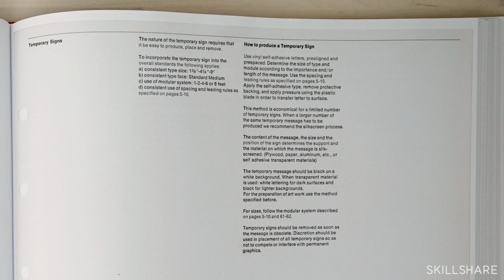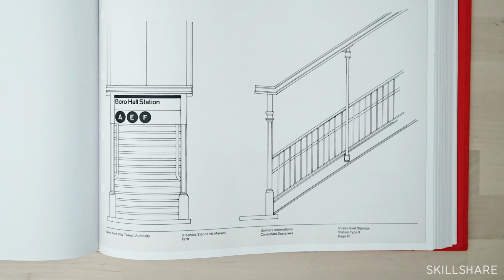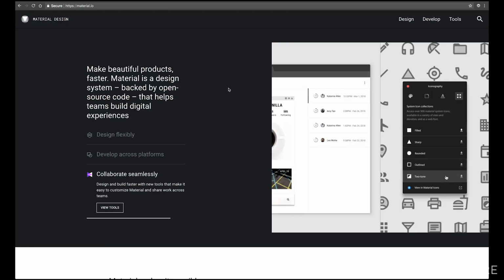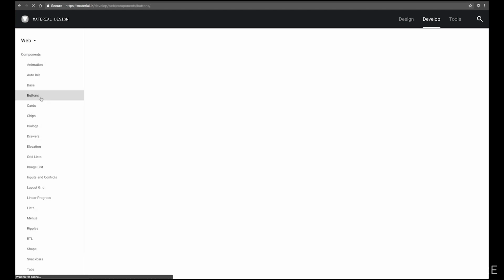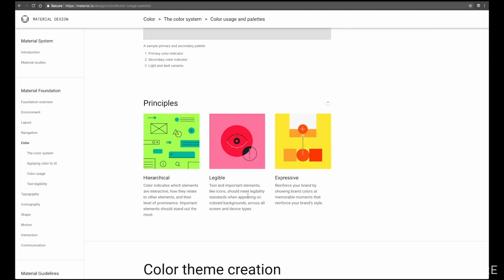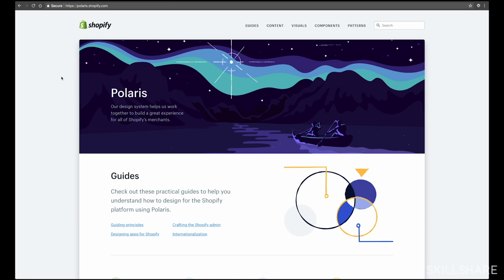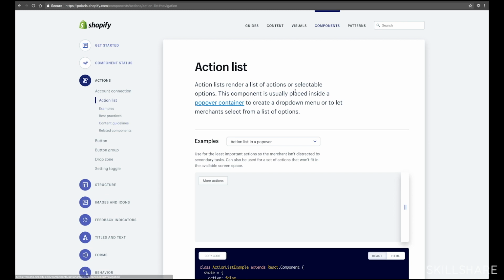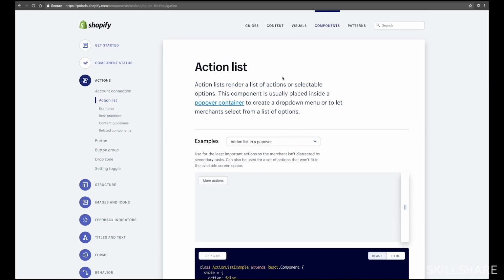Creative Director Dan Mall Explains Design Systems and How to Use Them - Class Excerpt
The secret to easier, faster, and better design is an effective design system! Great design systems help you spend less time on rote, repetitive tasks and more time on the creative work you love. They're a comprehensive reference full of guiding principles and usable components—and that means less time creating buttons, forms, and menus, and more time for innovation. In this clip from his Skillshare Originals class, Dan Mall walks you through his favorite design systems to convey how exceptionally organized and detailed they can be.

This is an excerpt. To watch the full class

Get ready to learn how a design system can make your design work easier, faster, and better!
In his one-hour class, you'll join creative director Dan Mall as he shares his step-by-step process for making effective design systems. From creating your own system to evolving it over time, lessons cover everything you need to create a comprehensive, effective design system you can use every day.

Key lessons include:

- Practical components & overarching guidelines
- Examples from Apple, Google, Shopify & more
- Methods for creating a great design system
- Advice for getting buy-in from key stakeholders
- Tips for implementing & evolving your system

Plus, Dan shares one of his favorite exercises: a wishlist prompt to help your team unlock how a system can benefit them every day.

Whether you're a creative freelancer, interested in user experience design, , or member of a product team, you'll leave this class with the tools you need to make better decisions, save time, and focus your efforts on the design work you love most.

ABOUT THE TEACHER:

Dan Mall is a creative director and advisor from Philly. He is the founder and director of Superfriendly, a design collaborative that brings exquisite creative direction and design to the world’s most important and interesting organizations. He is also the co-founder and CEO of Superbooked, a service that helps you find work with a little help from your friends.